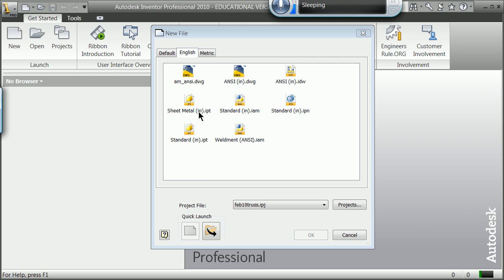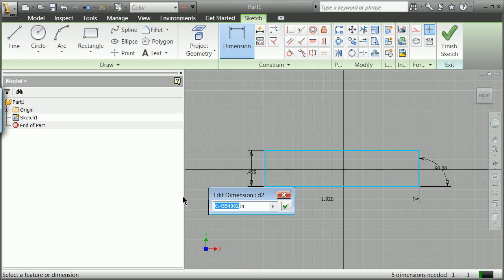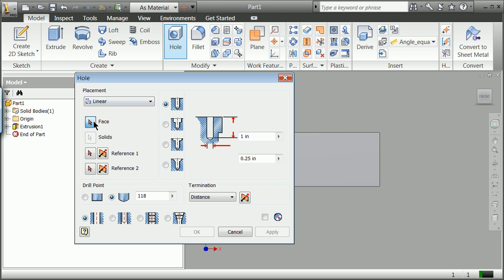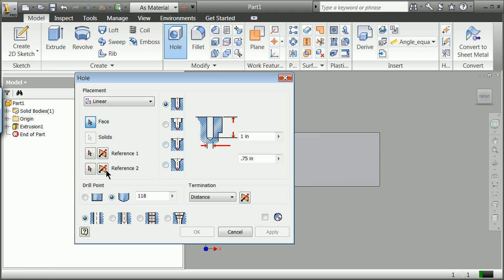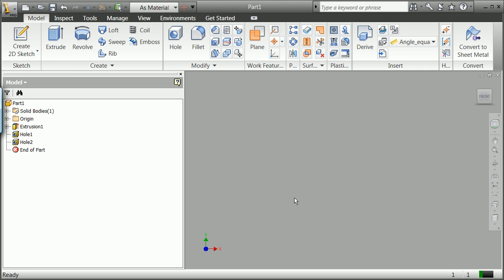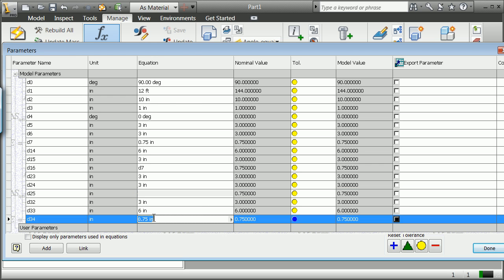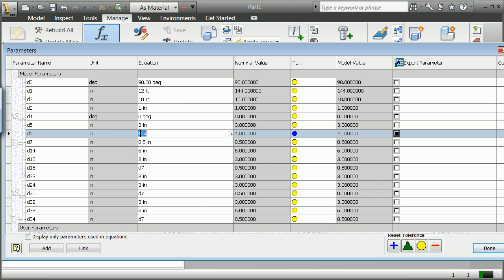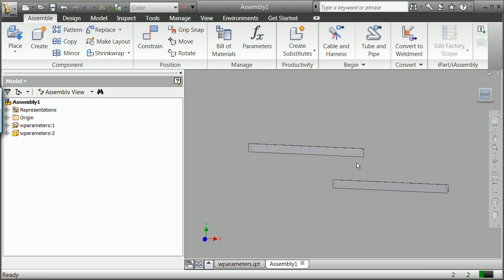Simple beam with parameters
Inventor with Parameters